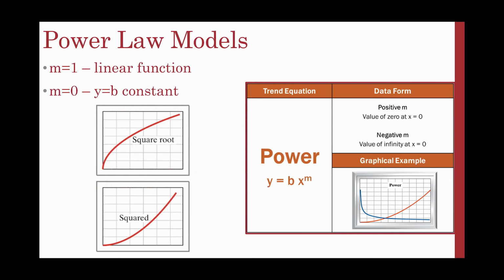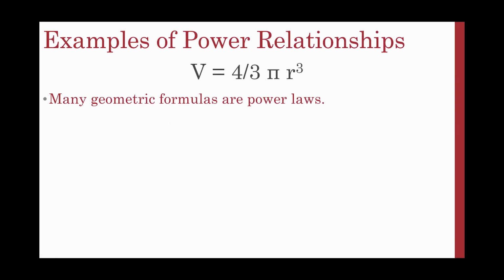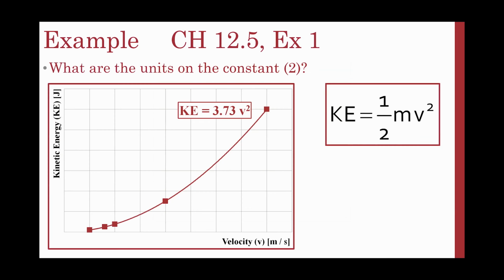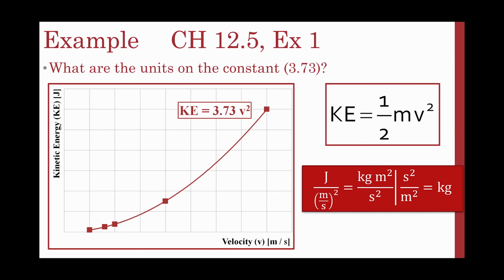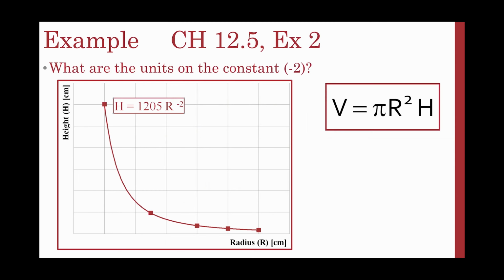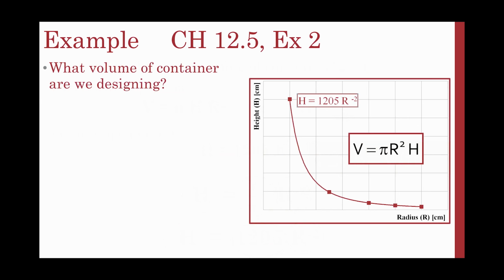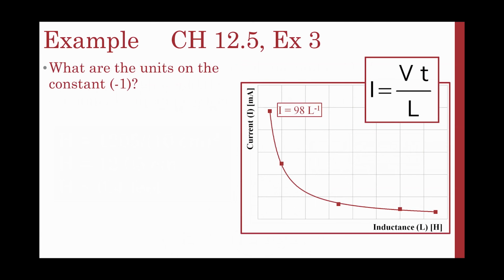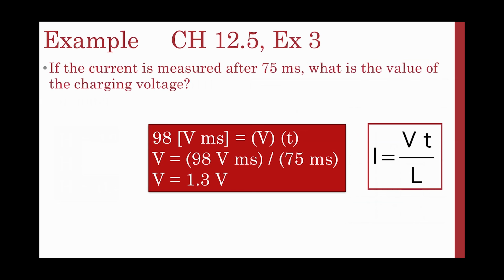Lecture 22 Power Models